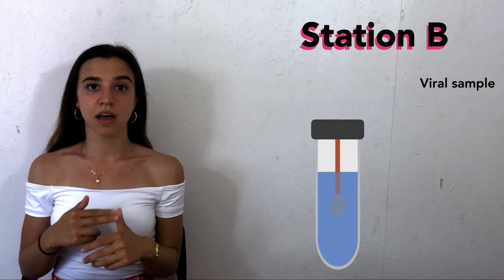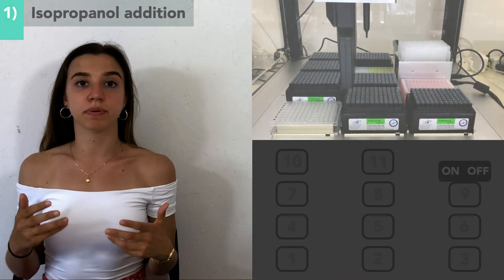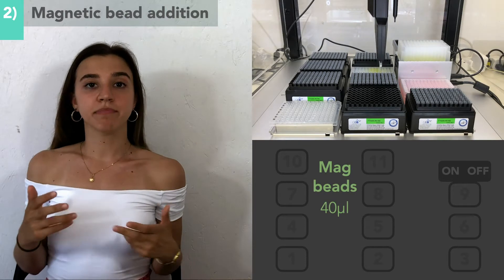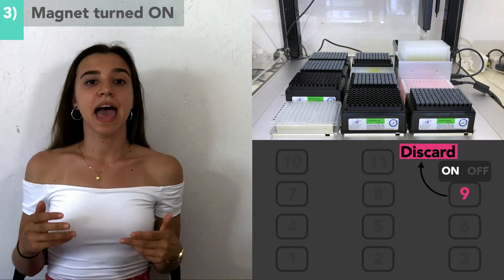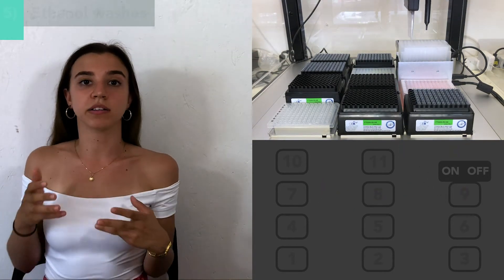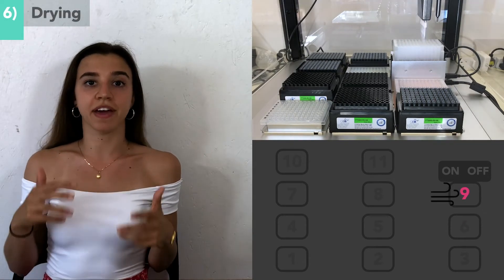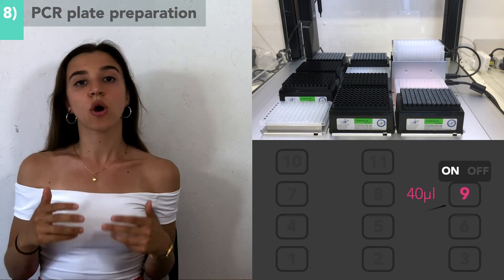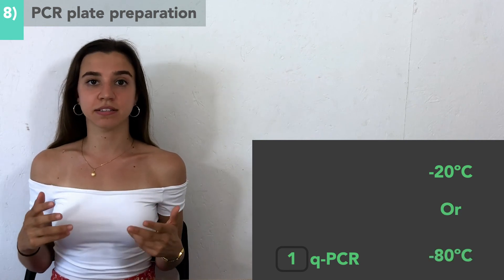PCR Testing for rapid COVID detection - Automated RNA Extraction [How to: video 2]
PCR Testing for rapid COVID detection FAST, FLEXIBLE and AUTOMATED. Our second video explaining Automated RNA Extraction using robotic liquid handlers. We dive into RNA extraction with the OpenTrons liquid handling robot.

---CONTENTS---

0:00 Introduction
0:56 1
1:16 2
1:32 3
1:49 4
2:14 5
2:34 6
2:44 7
2:59 8

---LINKS---